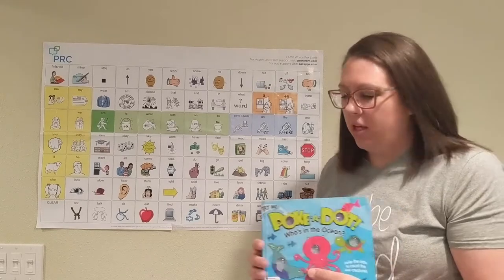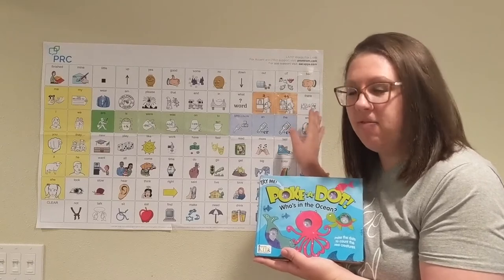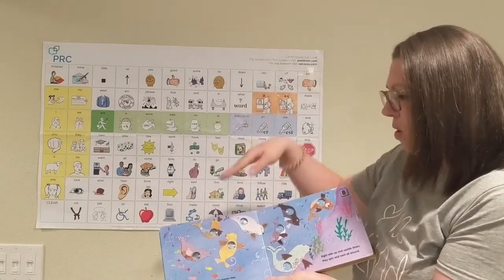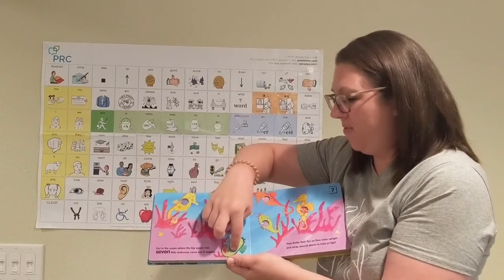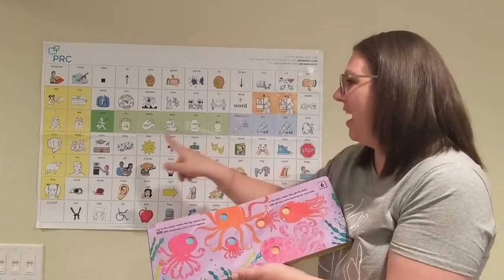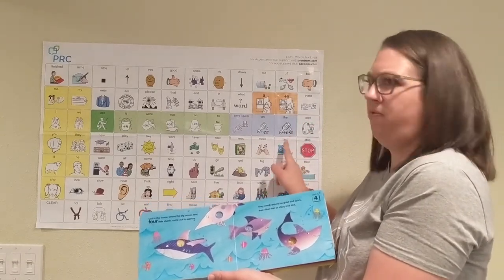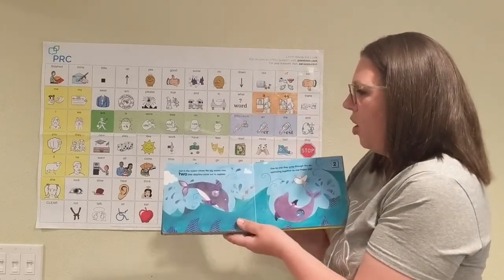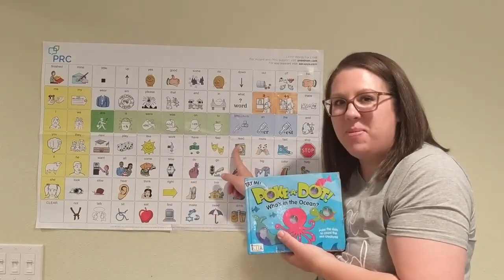AAC Modeling of "Poke-A-Dot: Who's in the Ocean?" with WordPower 60 BasicVocabulary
In this video I model the book "Poke-A-Dot: Who's in the Ocean?" while providing Aided Language Input using a LAMP Words for Life Word Wall poster.